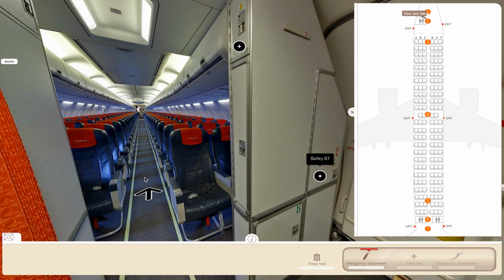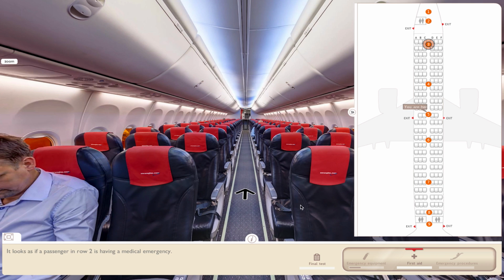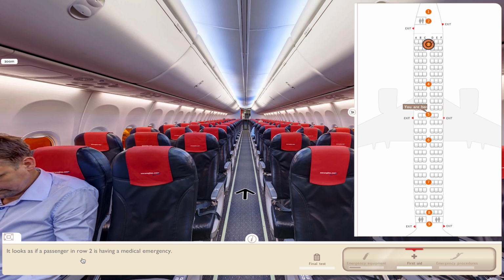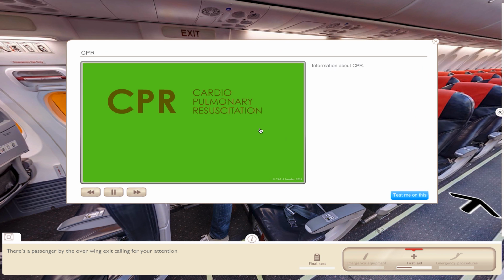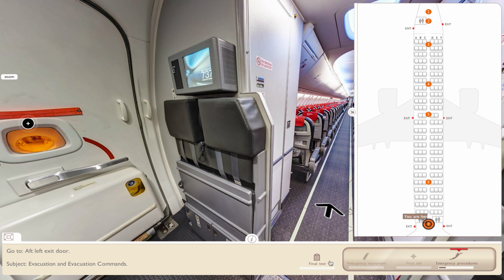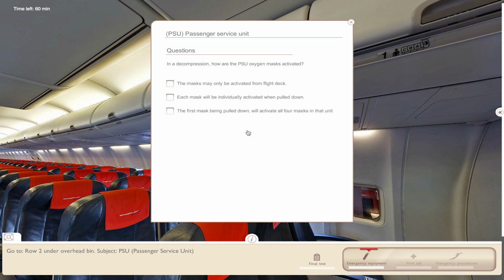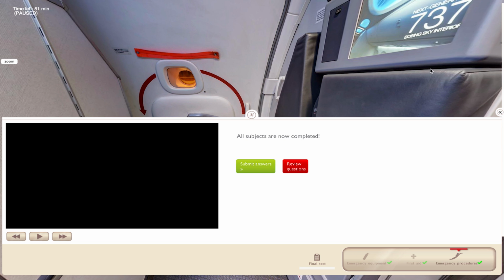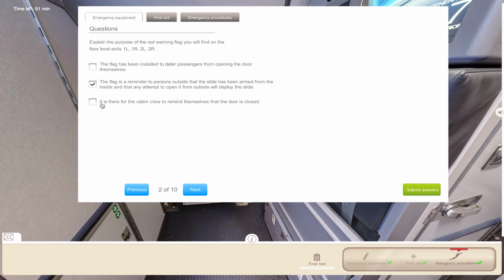Virtual training environments in online cabin crew training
A world unique e-learning solution within Aviation Training based on a virtual 360 degree training environment. Produced for the airline Norwegian Air Shuttle to be used within cabin crew training

Description: Multi-subject e-learning with built in quiz and examination functionality incl. a training and test mode.

This is a solution that allows the users to navigate in the virtual 360° environment inside the aircraft and take three integrated training modules:

- Emergency Equipment
- First Aid
- Emergency Procedures

This e-learning course is suitable for recurrent, initial and conversion training, aircraft familiarization, classroom sessions etc.